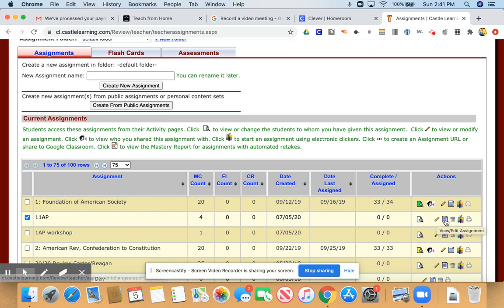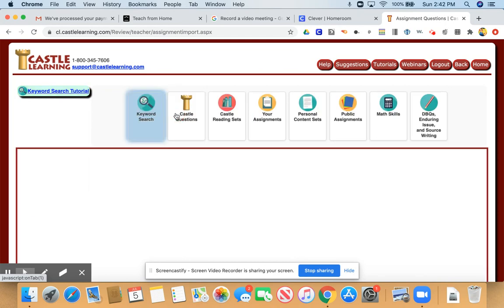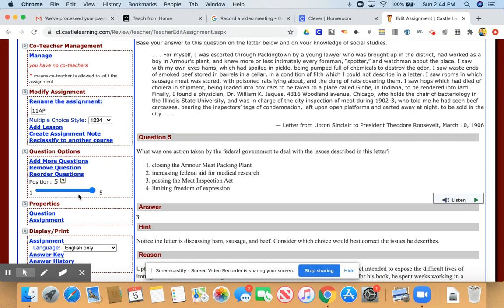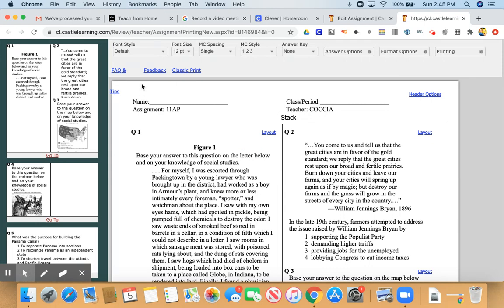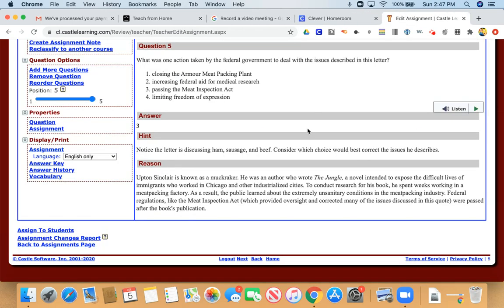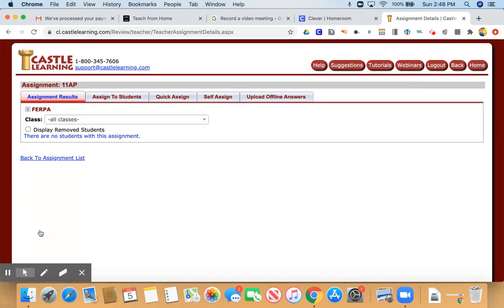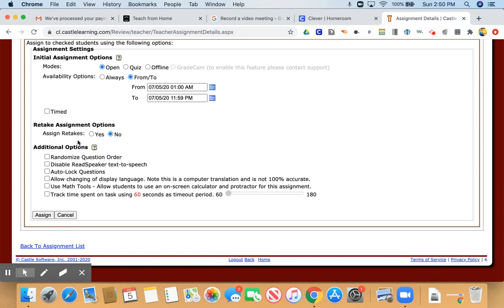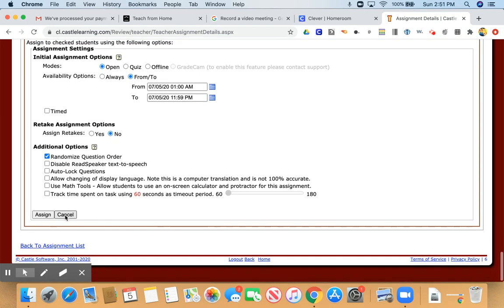Edit an existing assignment: Jul 5, 2020 2:51 PM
Castle Learning AP workshop